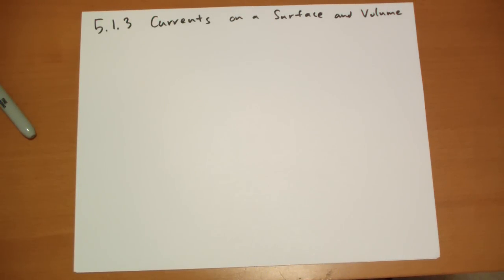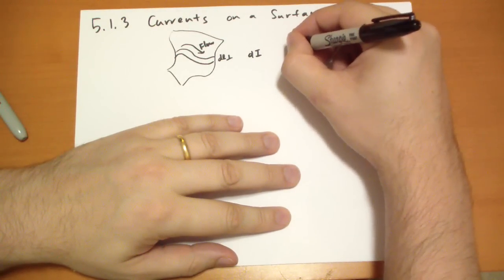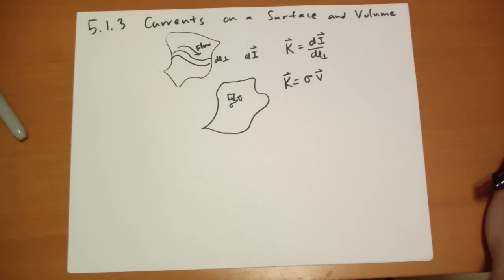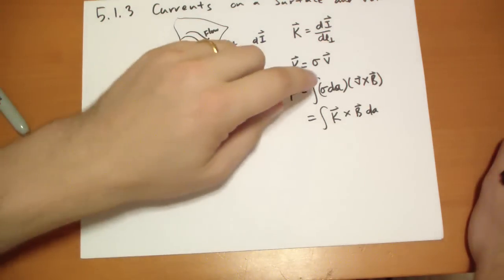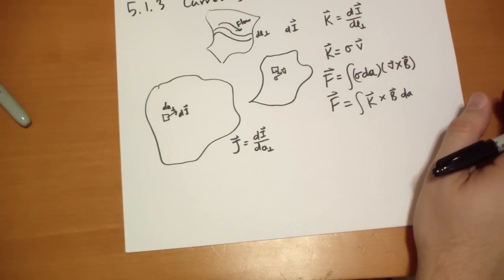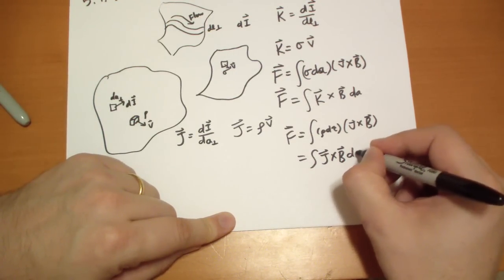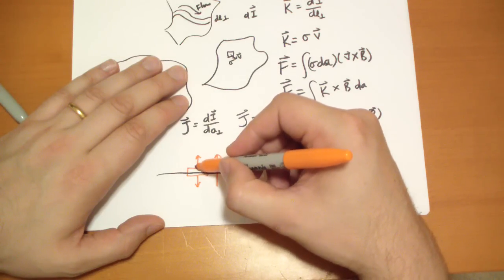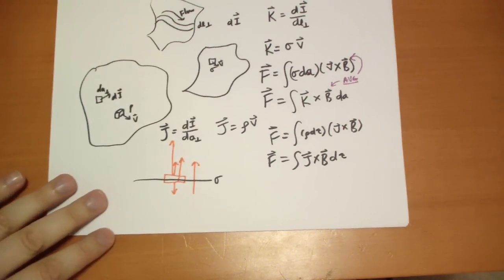5.1.3 Currents on a Surface and Volume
5.1.3 Currents on a Surface and Volume from Griffith's Introduction to Electrodynamics 2nd Ed

Line currents are only one kind of current. We can expand this concept into surface and volume currents rather simply.